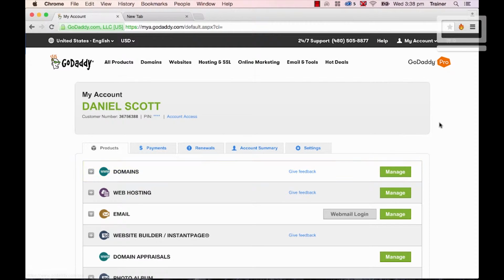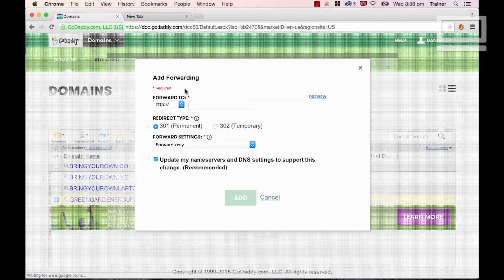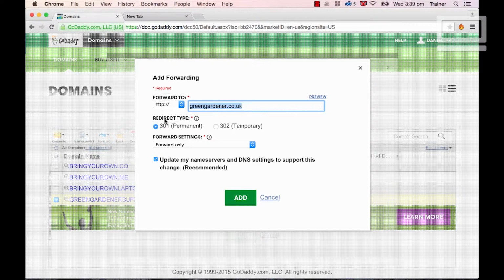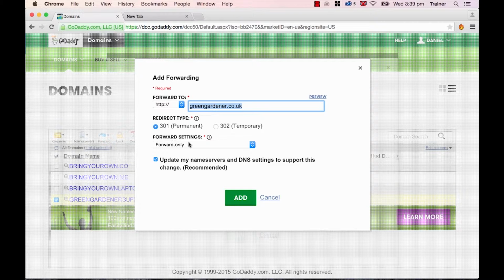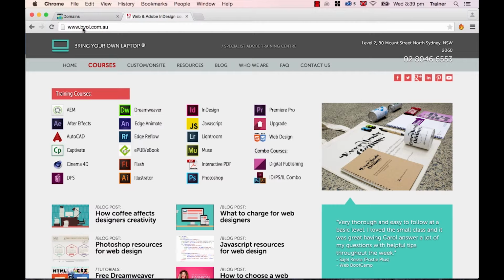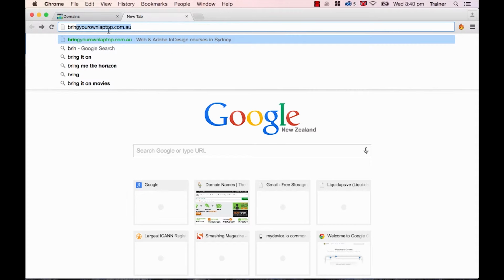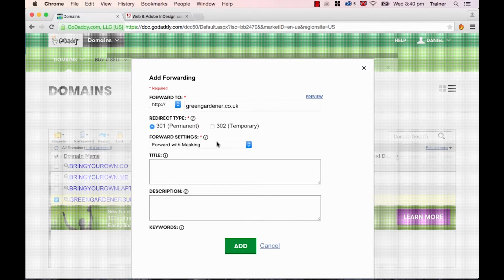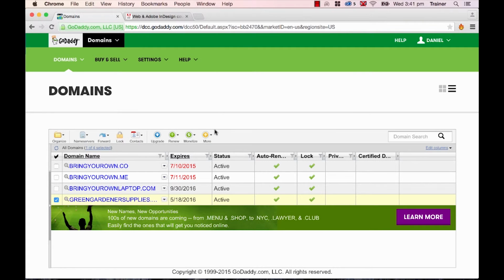Domain name forwarding - buying a domain name [9/9]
9/9 Domain name forwarding - Buying a domain name course by Bring Your Own Laptop.

Learn how to forward one domain to another using GoDaddy*. This means you can own more than own domain address and have it forward to

* We're using GoDaddy as an example but this technique uses principles you can apply to almost any domain name registrar. - Dan.